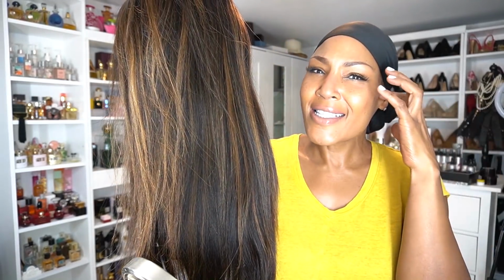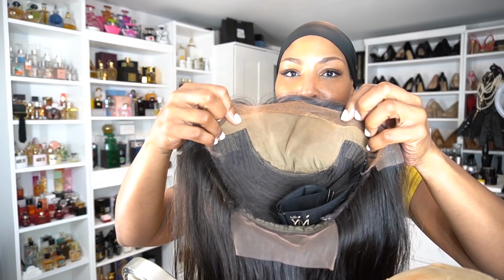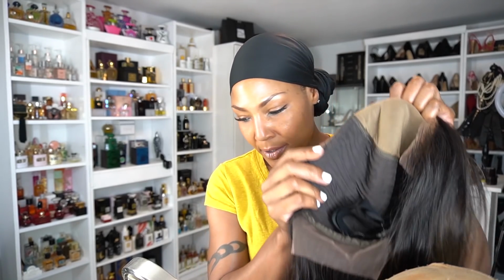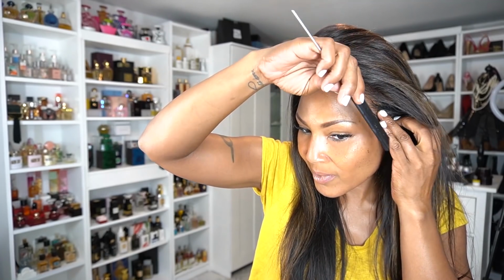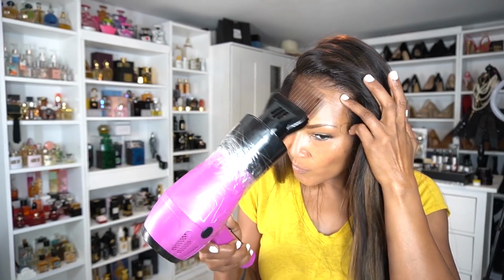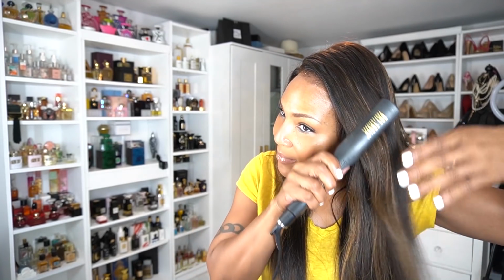My Most Complimented Wig EVER/Full Installation For Beginners/HairVivi Invisiscalp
Correction: HairViVi uses a pre sewn hairline method, not Preplucked.

Invisi-scalp wig melts into the skin no harsh line

$10 code: Monroe (permanent)

Invisi-Scalp Wig
√ Breathable Single Layer
√ Melt Into Skin, No Separation
√ durable &stretchy

Hair Density: 160%
Cap Size: Medium
Fake scalp color: Cappuccino